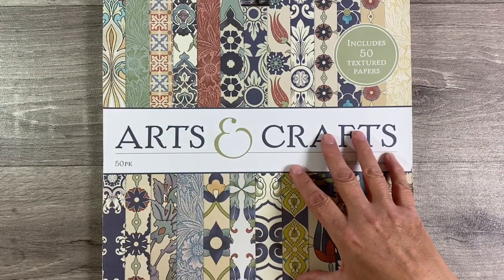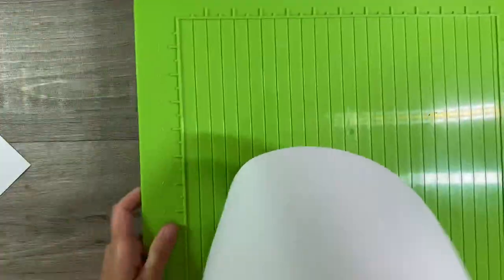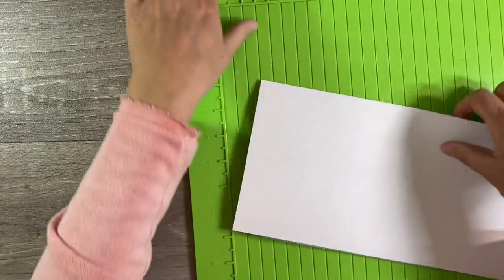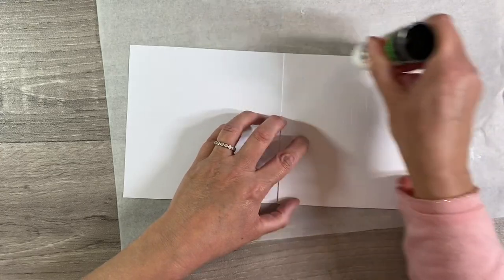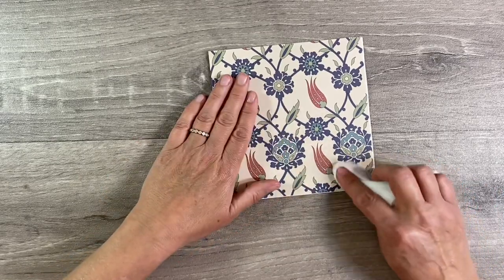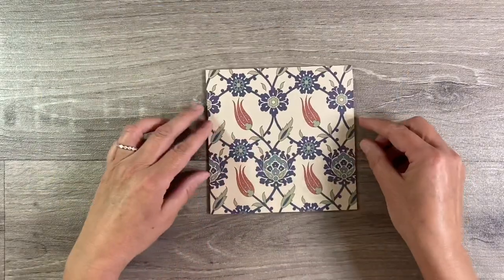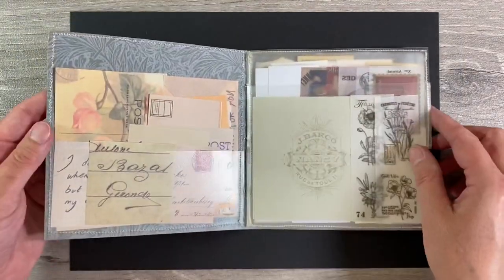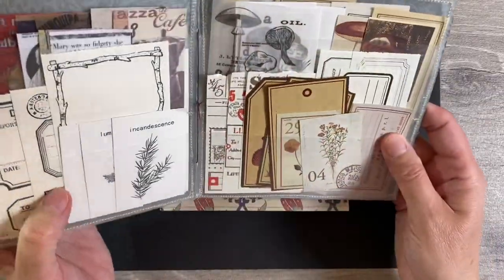Quick & Easy William Morris Inspired Ephemera Holder Wallets (Tutorial)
Measurements:
Outside cover 5 3/4” x 5 3/4”
Inside plastic signature 5 5/8” x 5 5/8”
Large pockets 5 5/8” x 4 1/2” - 2
Small pockets 5 5/8” x 2” - 4
Inside/outside cover pockets 5 3/4” x 2 1/2” - 2